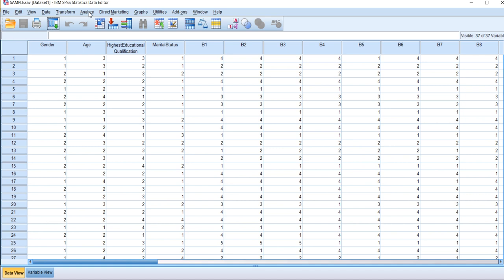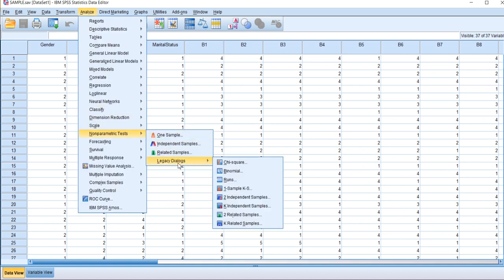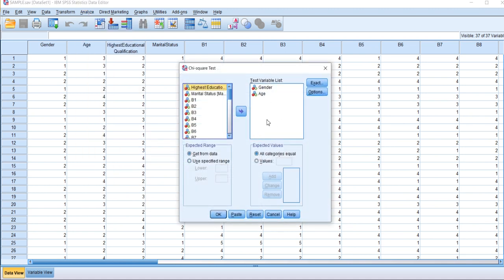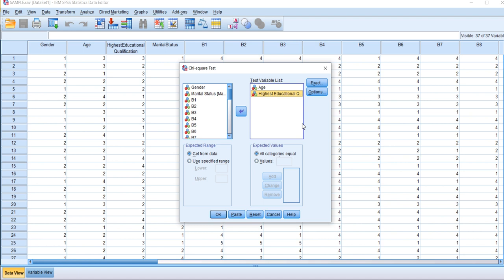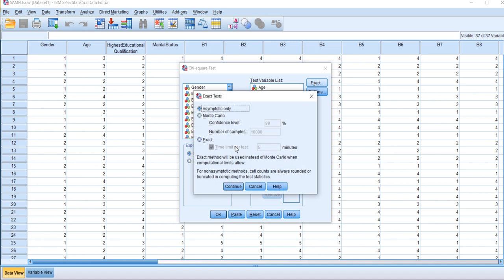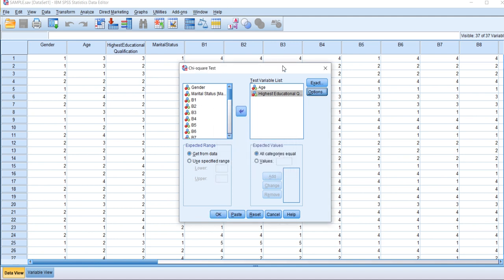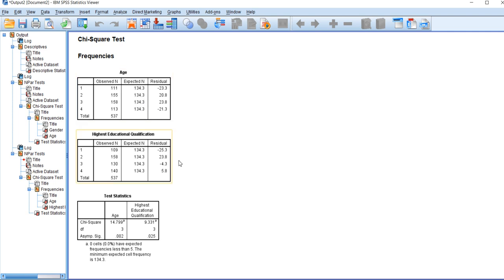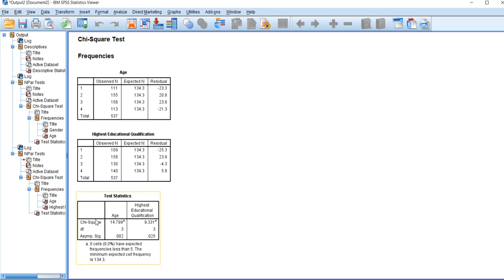Applying Chi-Square test in SPSS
Under Non- parametric test, chi- square is conducted to assess the association or independence between two categorical variables. To check either the variables are independent from each other, or are they related to each other. It is also called as goodness of fit test.